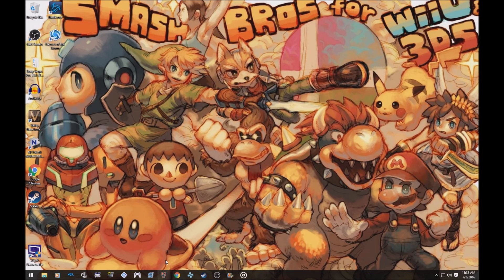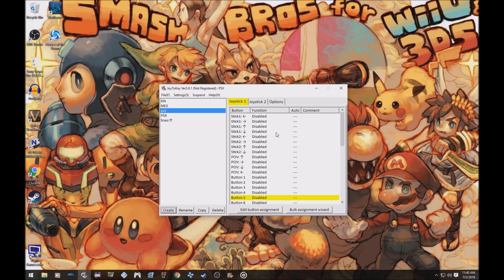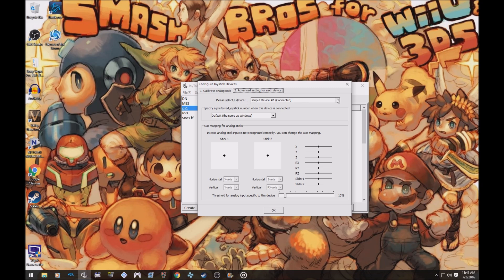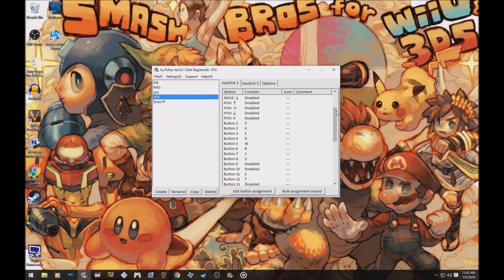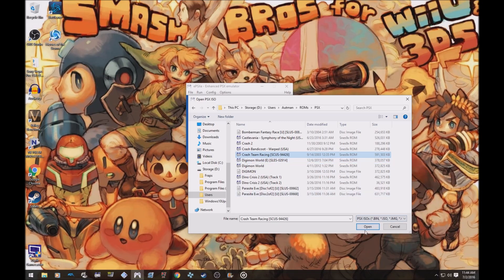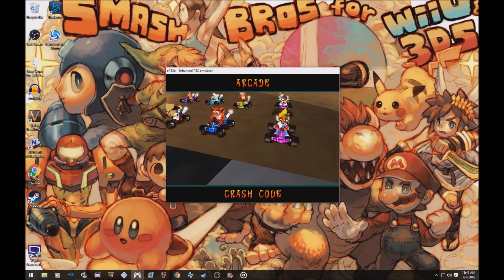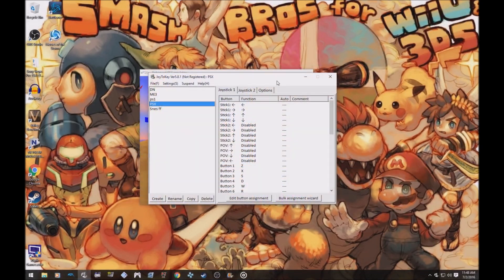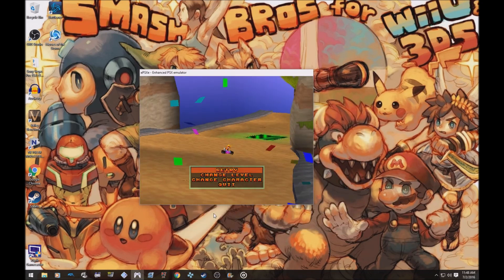Tutorial: How to use Xbox controller on ePSXe PlayStation emulator!!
PC Specs:
i5 3470
ASUS GTX 1060
16GB RAM

PC Specs:
i5 3470
ASUS GTX 1060
16GB RAM